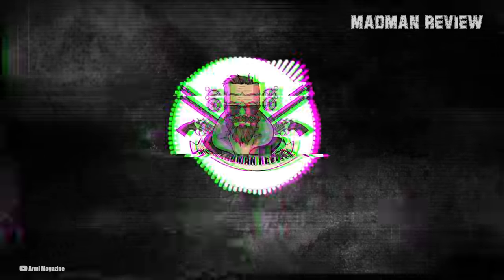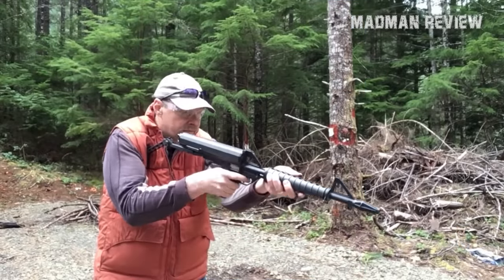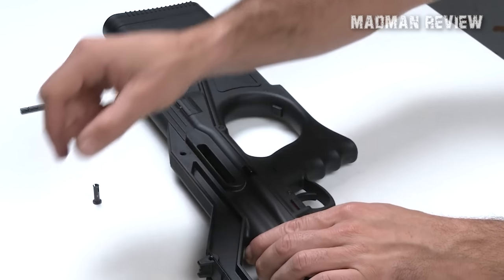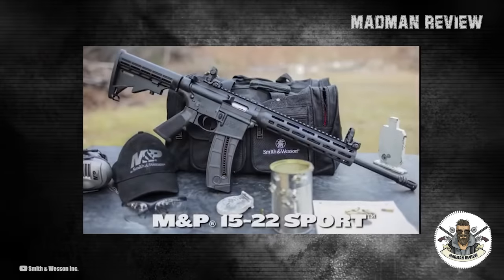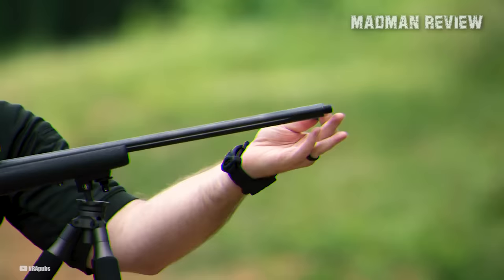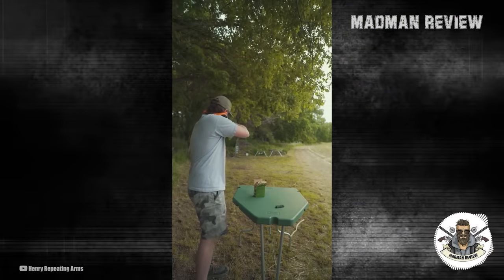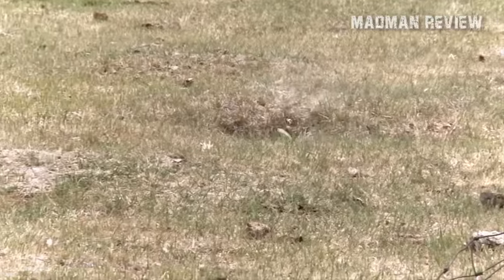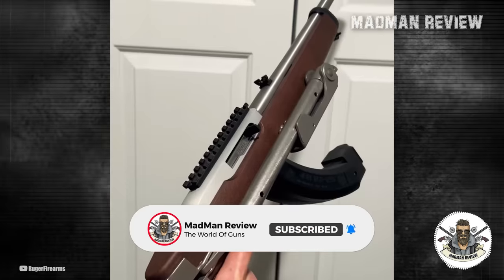7 Awesome .22 LR Semi-Auto Rifles for 2023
In this video, we’ll talk about what in our opinion are 7 of the best 22 LR semi auto rifles on the market today.

Let's be honest some of us enjoy the ease of a semi-auto, sparing us the effort of cycling a bolt. There's also something satisfying about doing mag dumps. Oh and if you’re dealing with a pesky rat infestation that demands quick and silent extermination, a suppressed semi auto rifle in 22 LR is your best option.